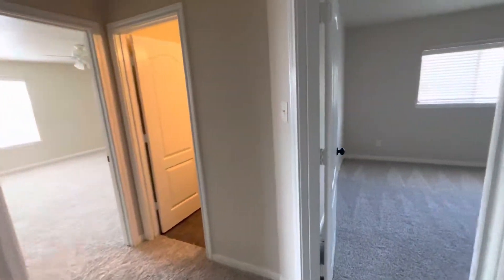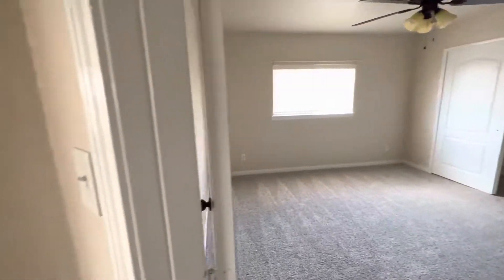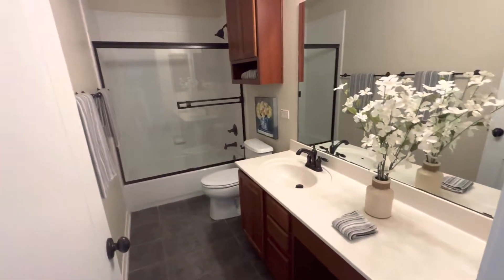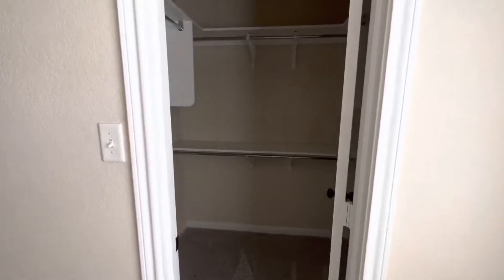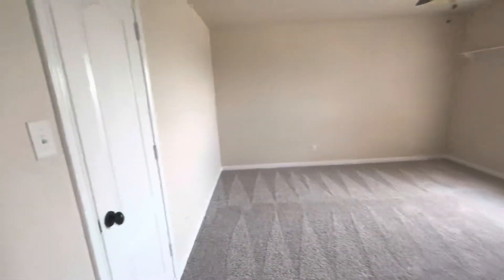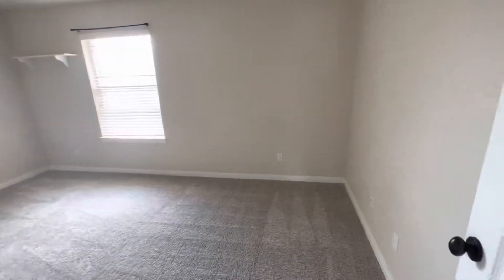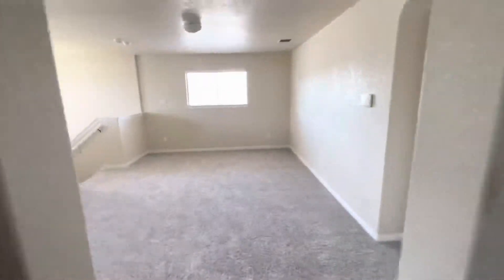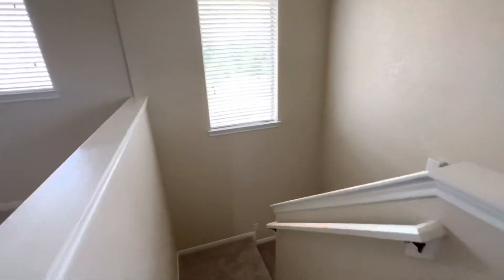1203 Ashbury Bay 3of3